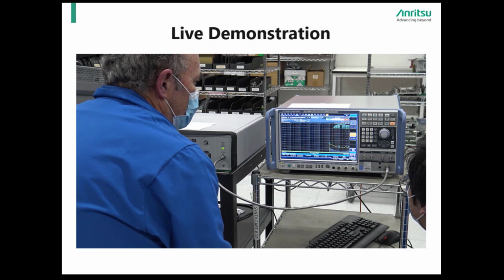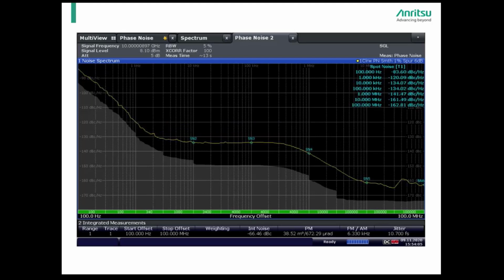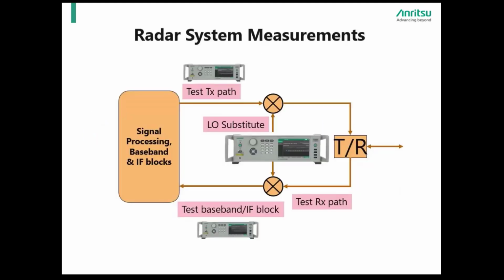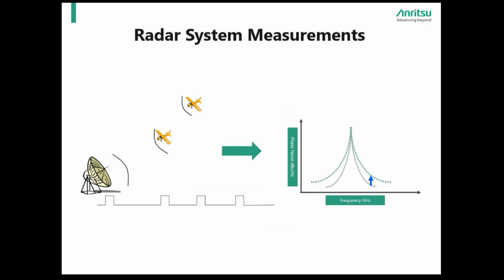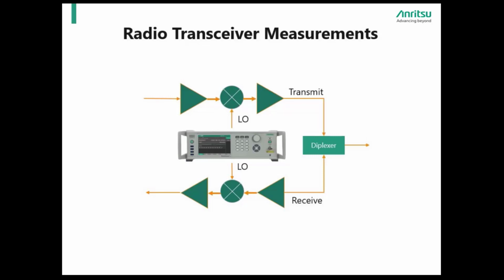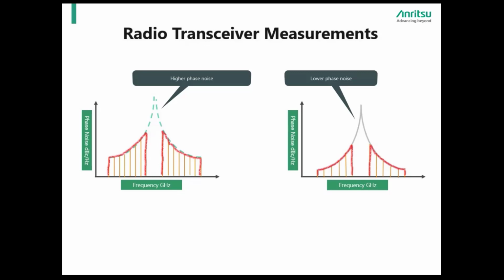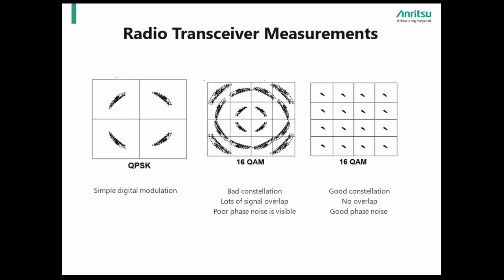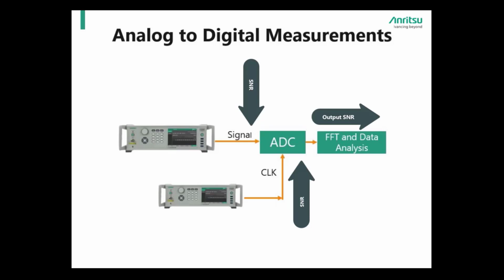Rubidium High Performance Analog Signal Generator Signal Purity : Phase Noise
This video shows real phase noise performance of a representative Rubidium MG36221A 9 kHz to 20 GHz signal generator. Use cases and customer applications, where this phase noise performance is most important, will be discussed after the live demonstration of the setup and performance of the instrument. The Rubidium MG36221A will perform a phase noise measurement. This will show the viewer why phase noise is critical for measurements.